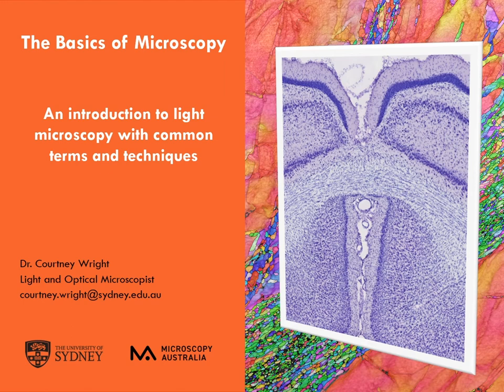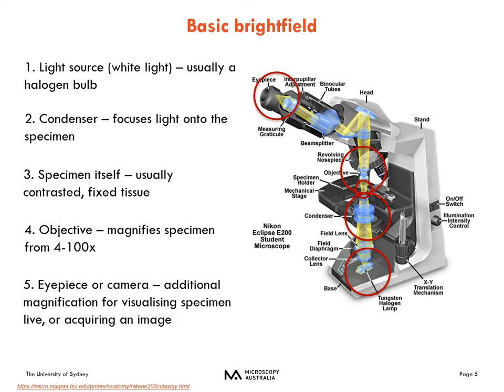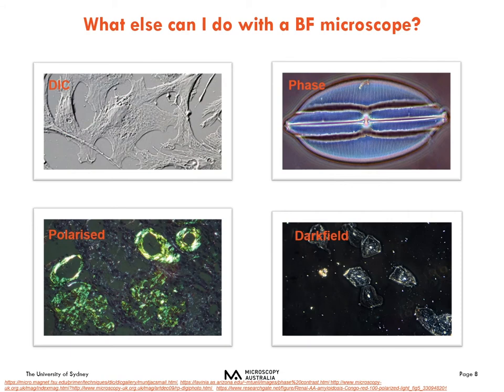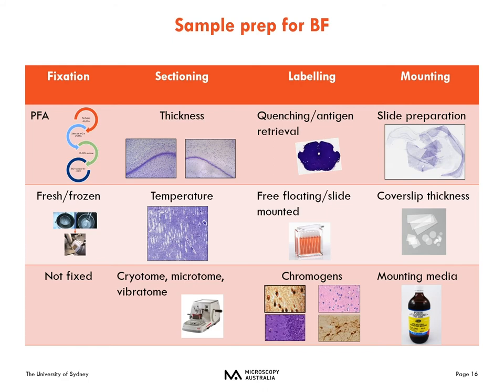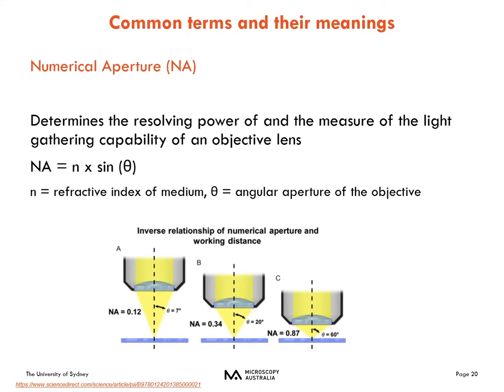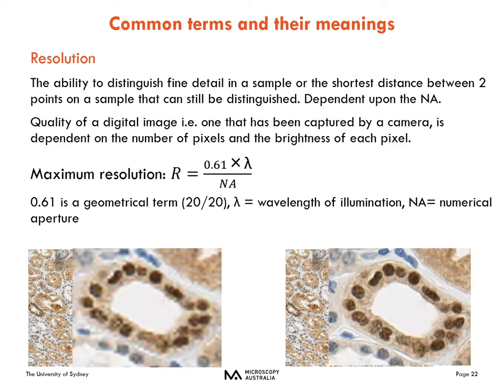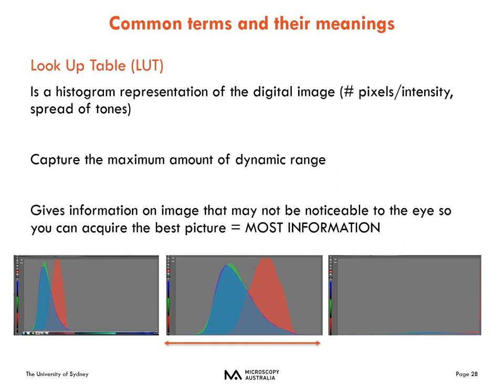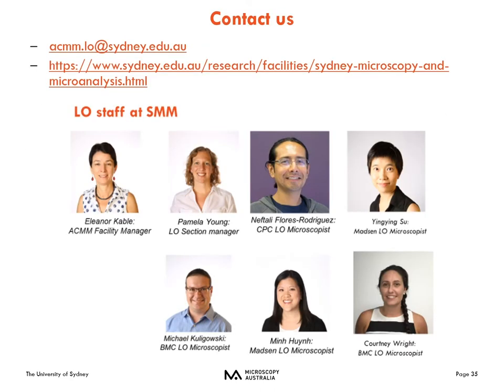Intro to Light Microscopy 1: Microscopy Basics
In this module you will learn the basics of light microscopy including
• Basic light microscope components – 04:15
• Brightfield imaging and related modalities – 08:20
• Basic sample preparation for brightfield microscopy – 16:33
• Key terms and considerations – 19:21

Learning Objectives Include:
• Brightfield LightPath: Kohler Illumination
• Phase Contrast
• Differential Interference Contrast
• Polarization Microscopy
• Darkfield
• Sample preparation: fixation, sectioning, labelling, mounting
• Resolution, Numerical Aperture, Refractive Index
• Digital Cameras

Presented by Dr. Courtney Wright from Sydney Microscopy and Microanalysis, a Microscopy Australia facility.